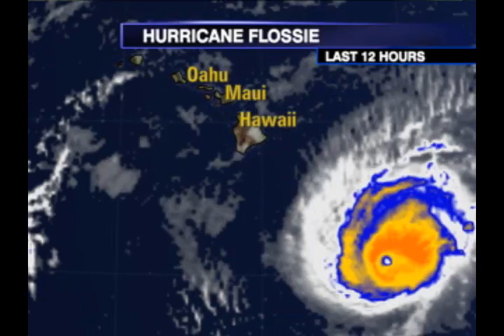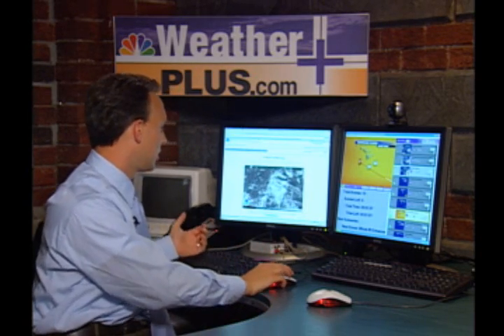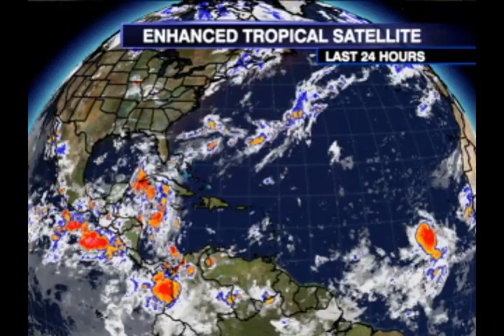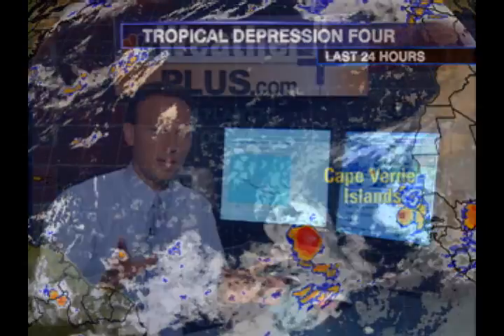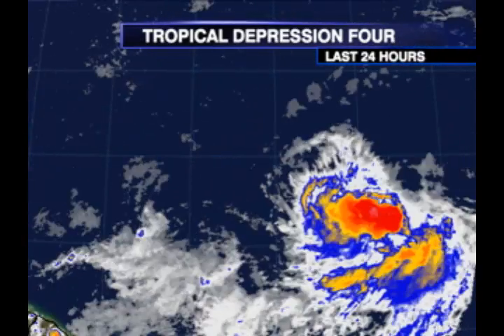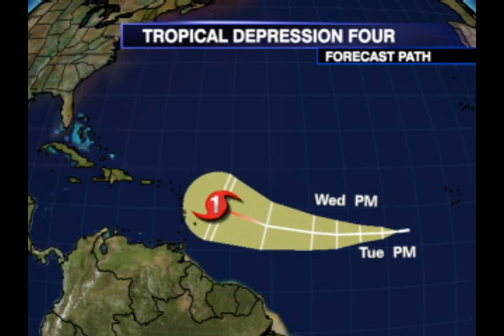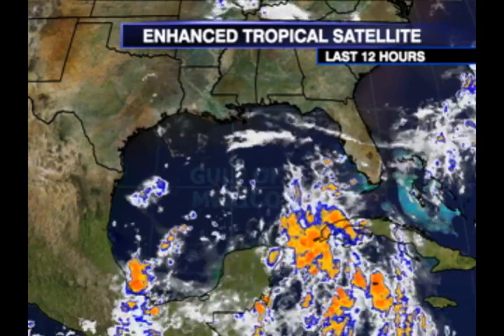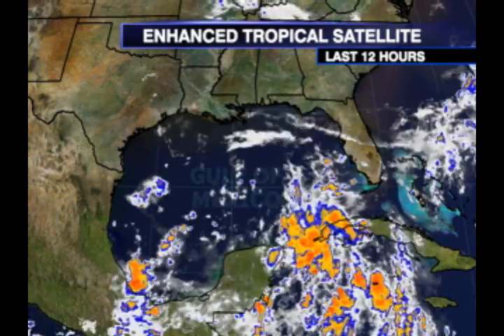Hurricane Central: In Depth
Weather Plus goes in depth and behind the scenes with meteorologist Bill Karins who brings us the latest happenings during this year's hurricane season.